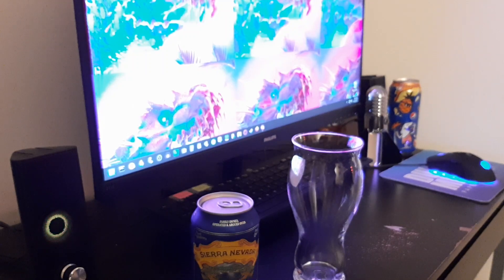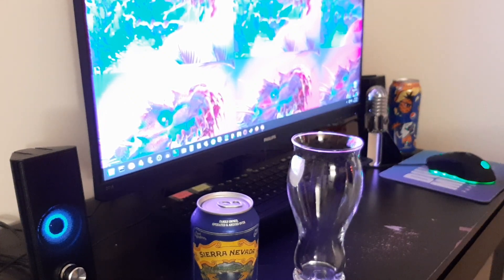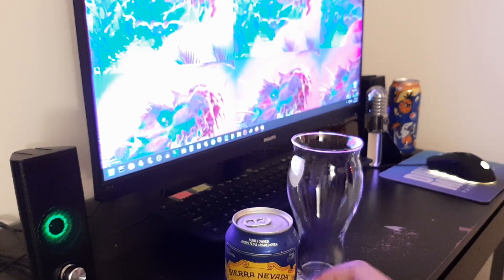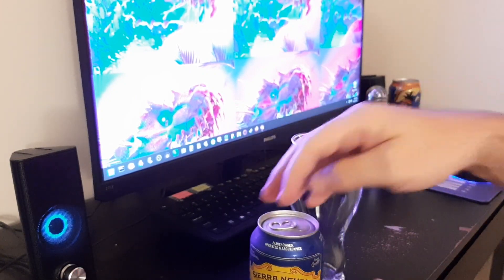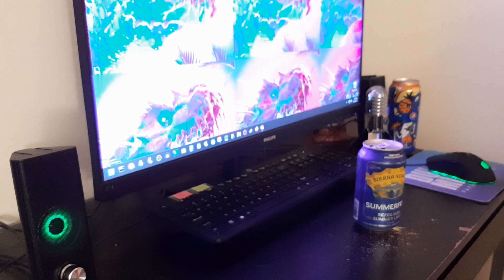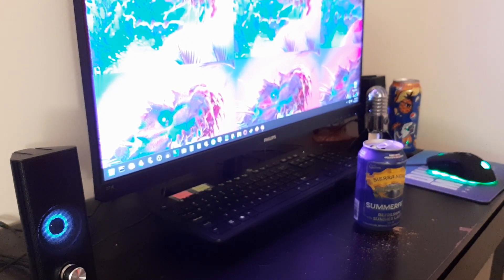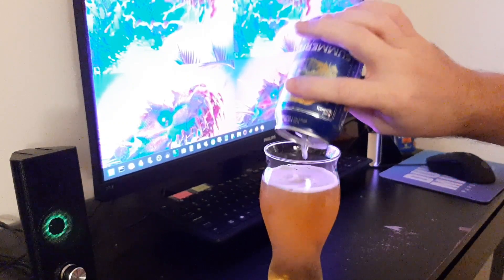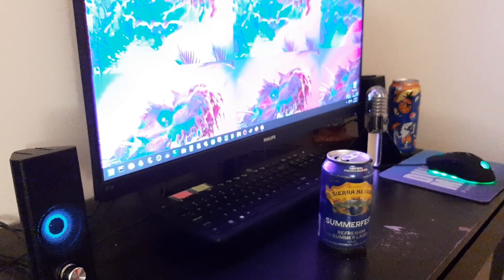Beer Review 46 | Sierra Nevada Summerfest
Has a beautiful golden color, decent head, and practically no aroma. The taste is lemony and light. It is a fine and refreshing lager, but I'm more likely to grab a slightly cheaper pack of Miller High Life or PBR. Jeremy Piven probably loves this stuff.

Style: Lager | Tap/Can/Bottle: Can | Abv: 5% | Rating: 3.5